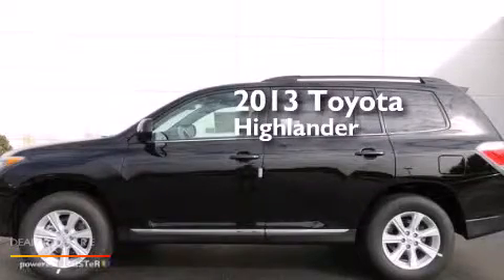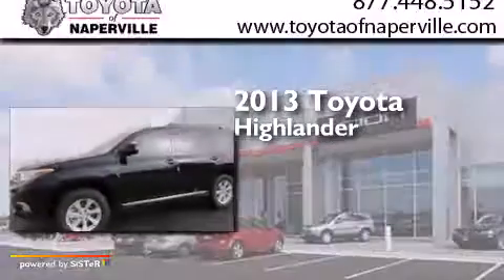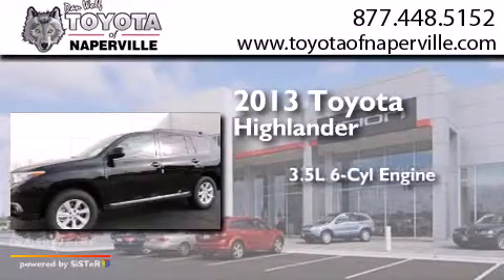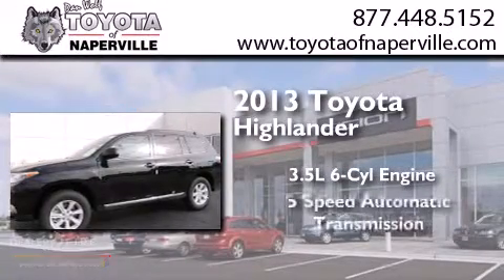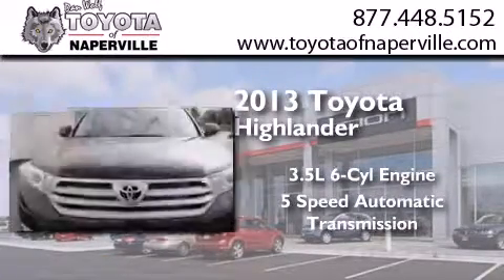2013 Toyota Highlander Napervillle IL